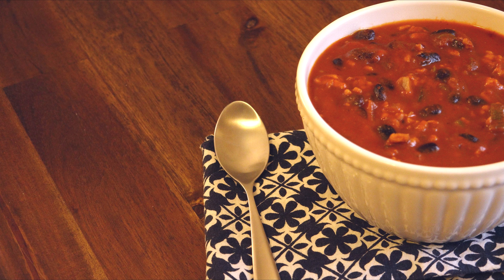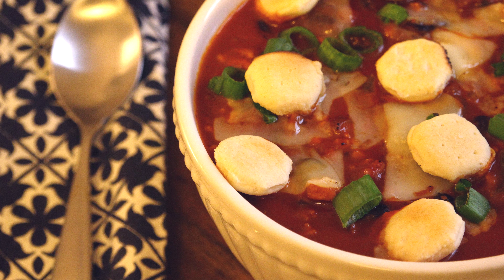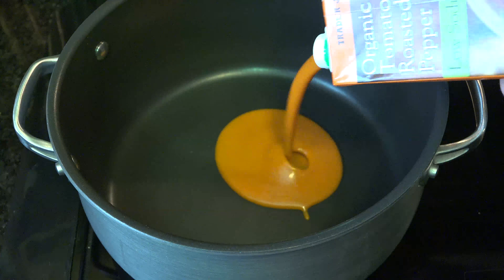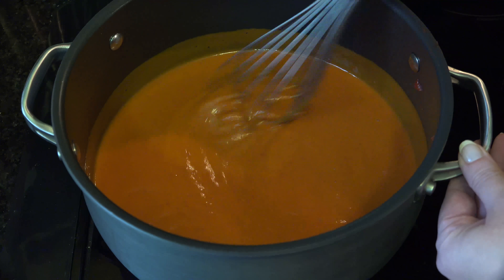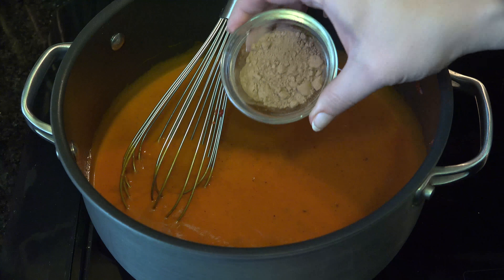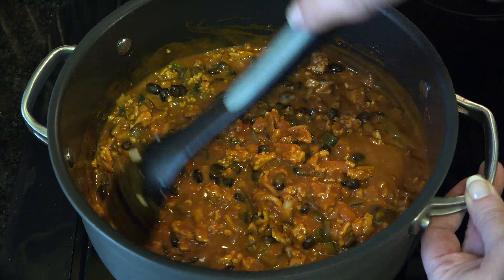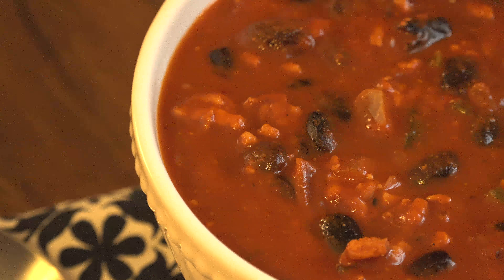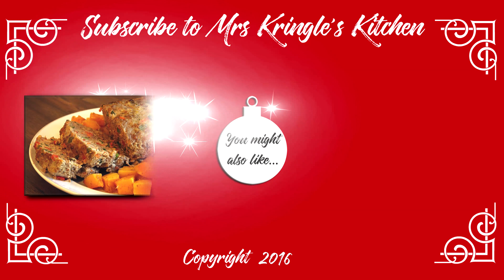Hearty Chili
We all know when the weather turns cold we'd like nothing more than a big ol' bowl of chili.  Well, it's not just for cold weather my friends.  You make a batch of this and freeze half and the next time you have a chili cheese fries craving...yeah, you see where I'm going with this!  Hearty Chili is also made with some healthier ingredients but don't let that scare ya away, it still tastes sinful.

Items I use and recommend:

Tomato Roasted Pepper Soup Base

Tomato Paste

Chili Powder

Canned Beans

Oyster Crackers

and